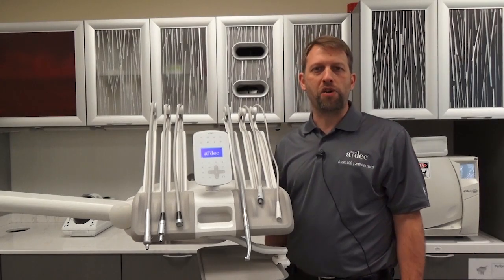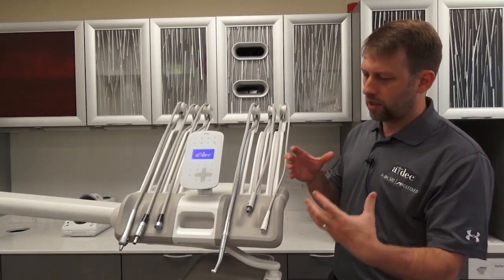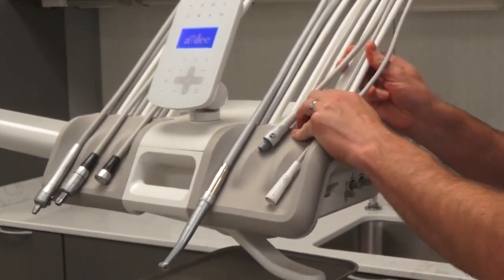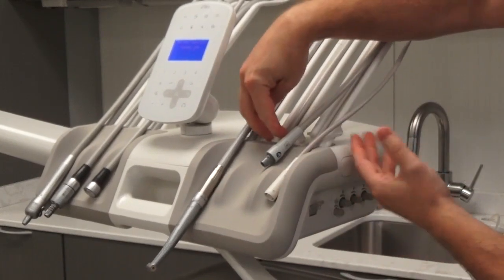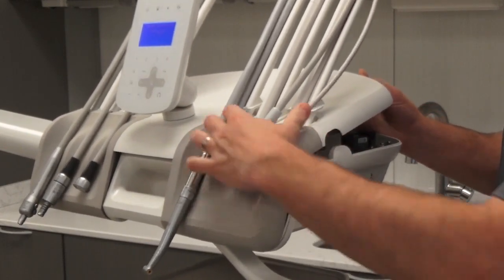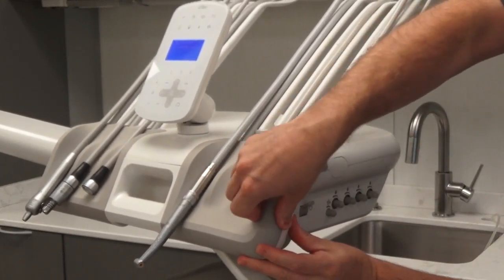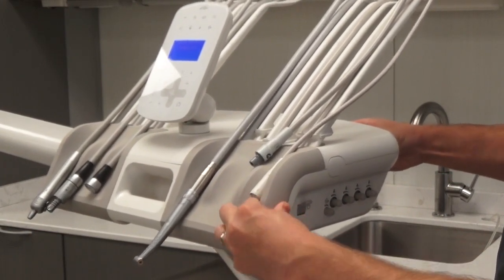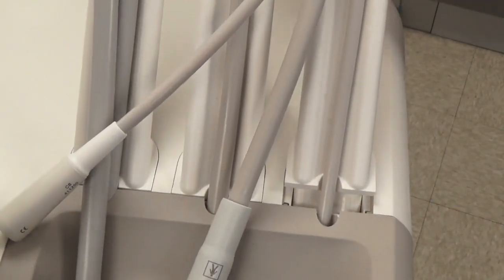Adjust the Instrument Pad on an A-dec 500 Continental Delivery System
Learn how to properly adjust the instrument pad on A-dec 533 delivery systems. Get full info on the A-dec 500 delivery system